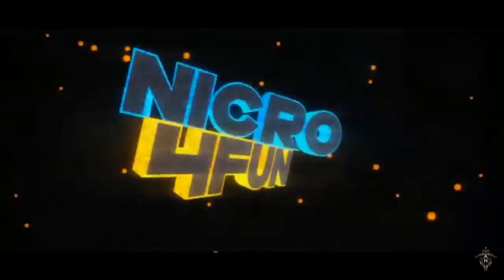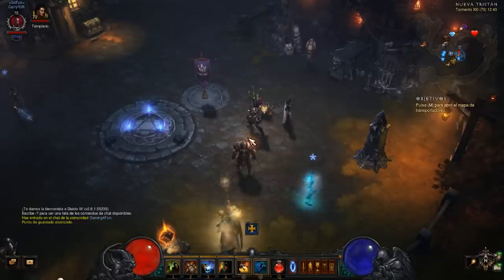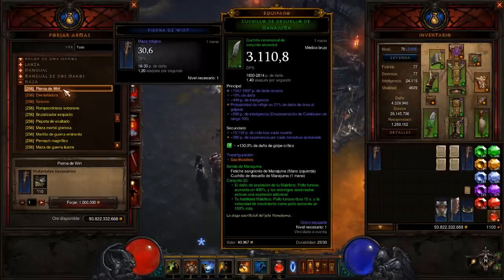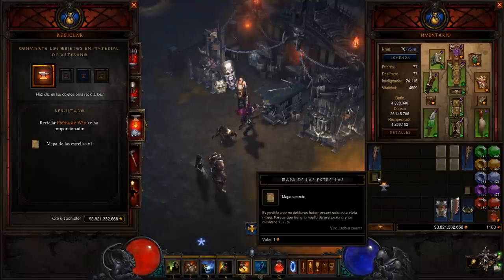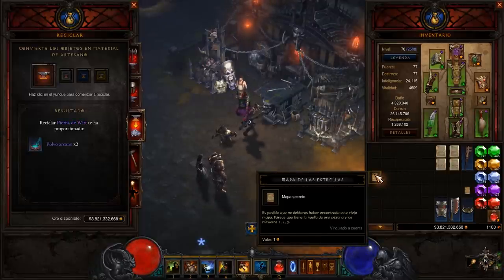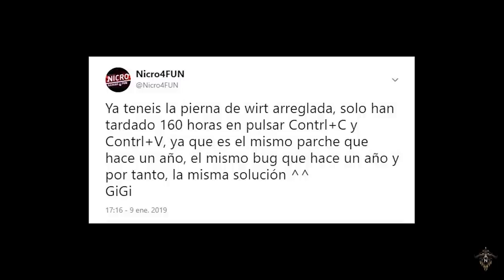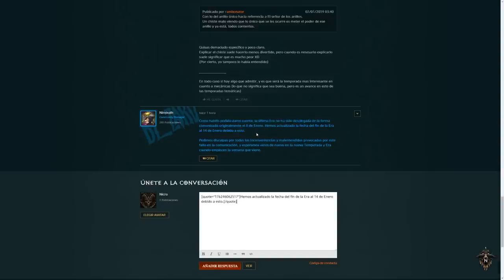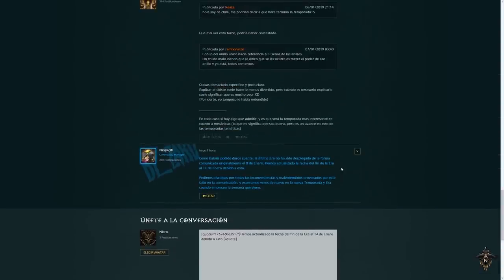Bug arreglado - Pierna de Wirt - Pet vaca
La intro está hecha por:
AodaFx

Agradezco mucho los comentarios, tanto buenos como críticos, siempre con respeto. Además, la vida es constante aprendizaje y si me muestras lo que piensas, yo puedo mejorar y lo agradezco mucho.

Los 'Me Gusta' son un regalo para mí, si lo compartes, doblemente mejor.

Leo todos los comentarios, sugerencias, felicitaciones, o cualquier tipo de mensaje. Si me dais información y me parece interesante, con vuestro permiso haré un vídeo sobre el tema.

Gracias por estar suscritos.

Por último, quiero decir que toda la música utilizada en mis videos proviene de